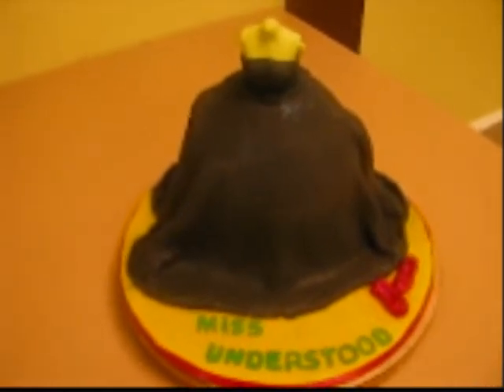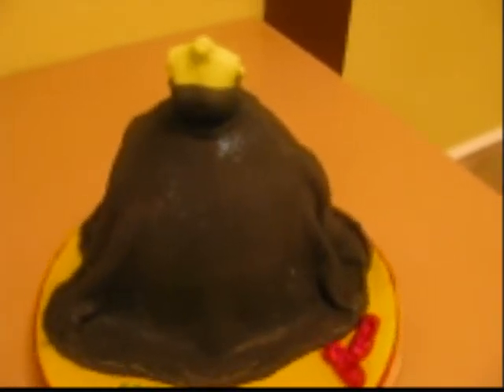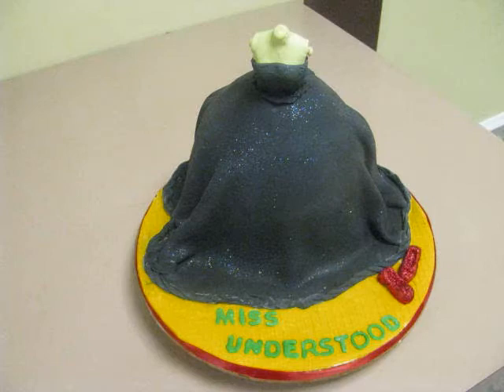Cake Decorating : A Wicked Cake !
wizard of oz themed dummy cake